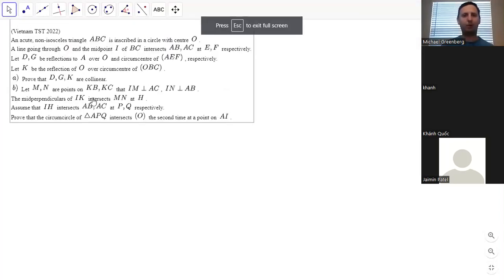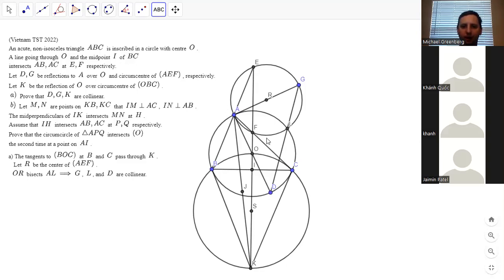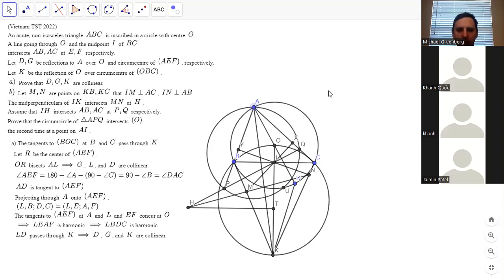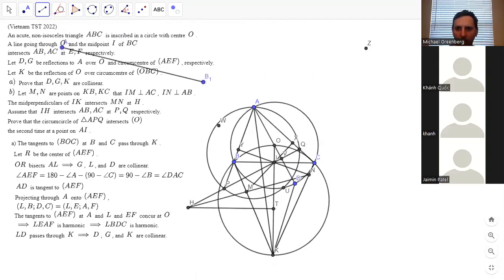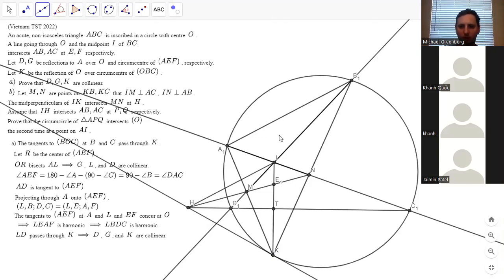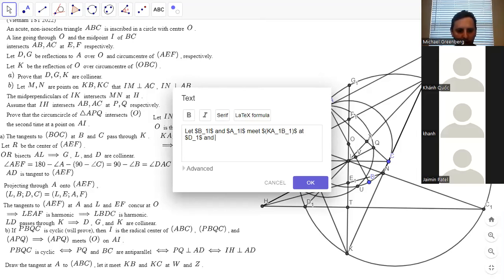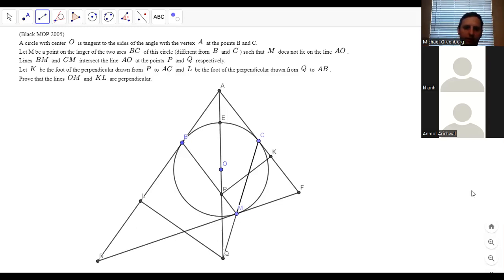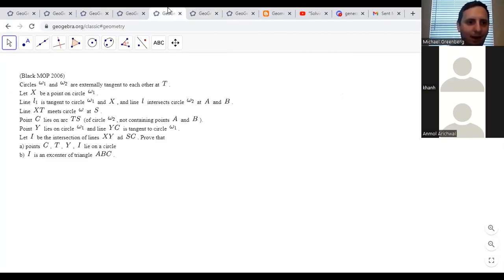LIVESTREAM GEO 69A: A Very Deep Solution to Part B of a Problem!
In the first half of this session, we solved one problem from the recent Vietnam TST 2022 and another from the Math Olympiad Summer Program in the US in 2005. The problem from Vietnam TST had two parts, as is often seen in that contest. We solved the first part using projective geometry, and for the second part, one of the participants found an ingenious solution by transforming it into a very different problem!